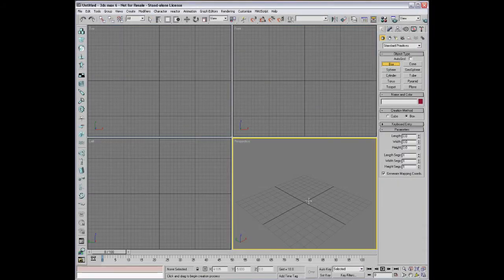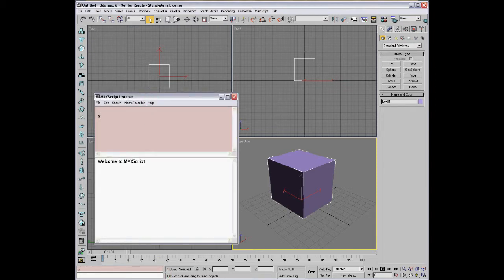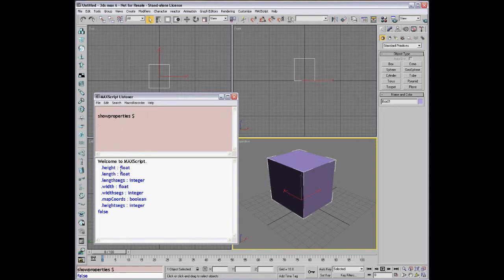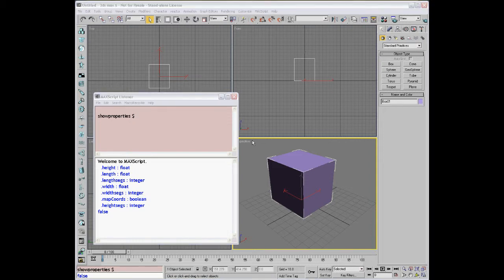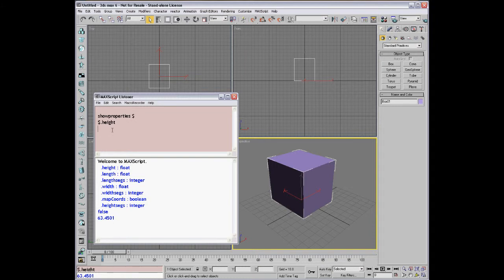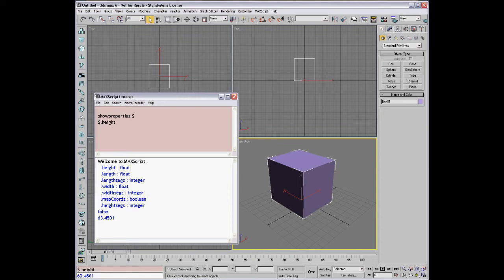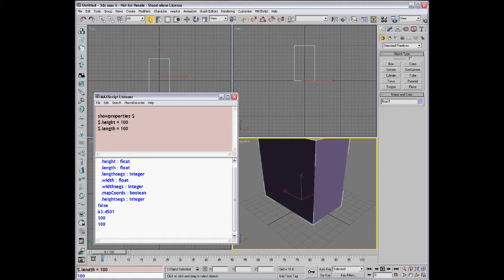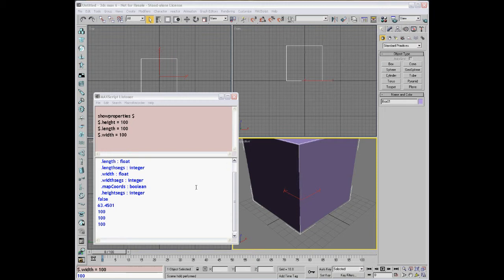3DS MAX - CG Academy Tutorials Serie 12 ] - [ 4 - Basic Concepts Properties - Pt.1